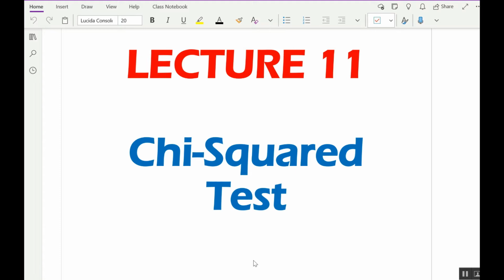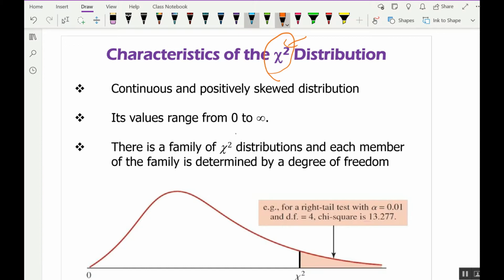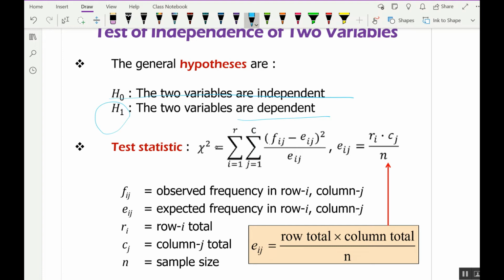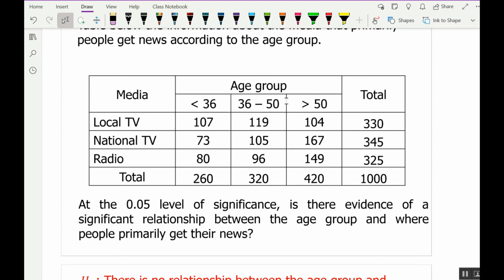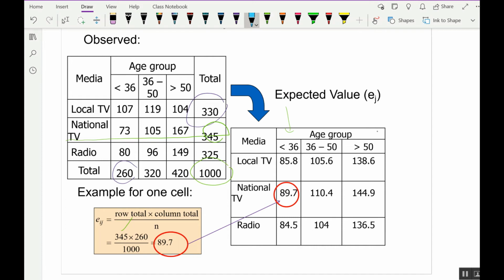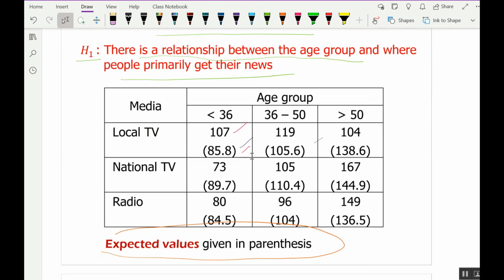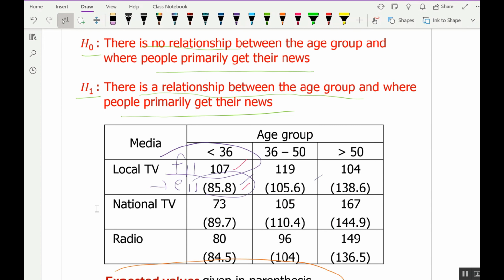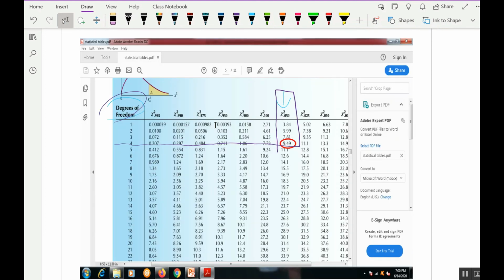Chapter 11 Chi Squared Test